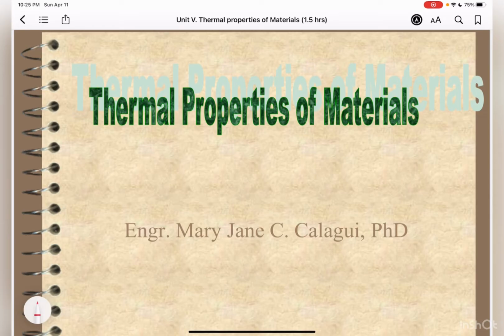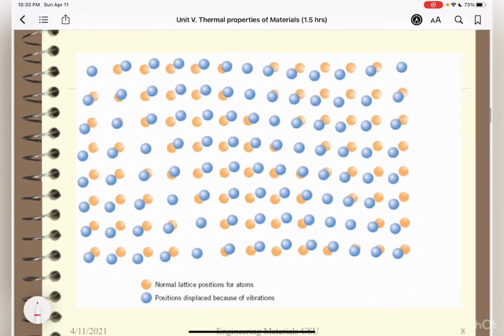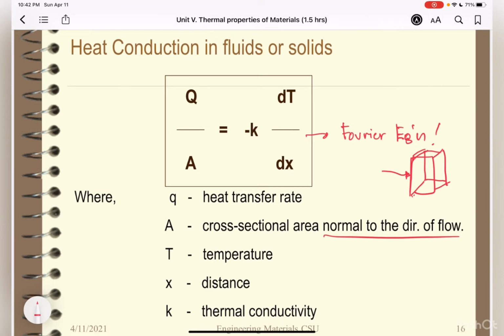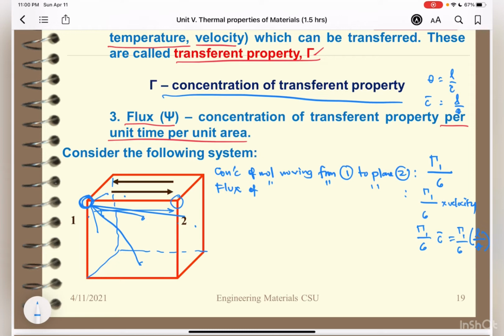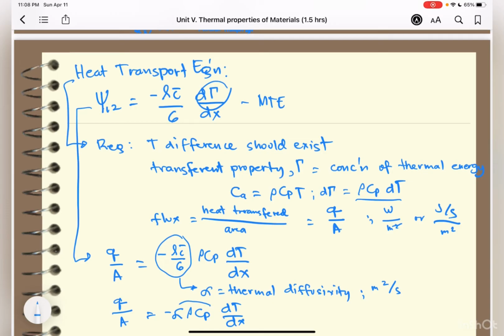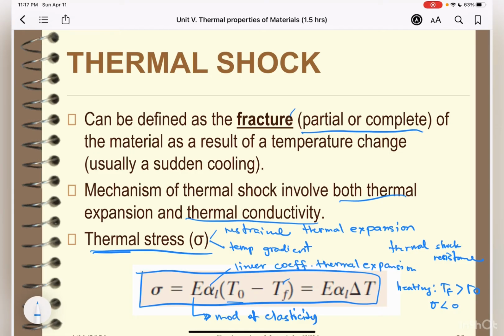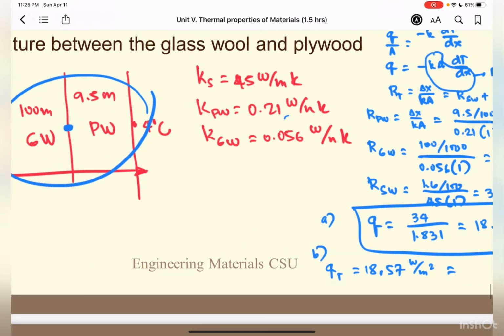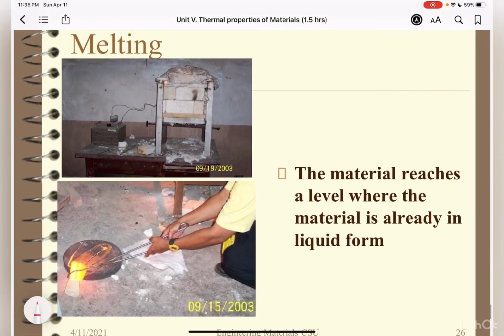Thermal Properties of Materials